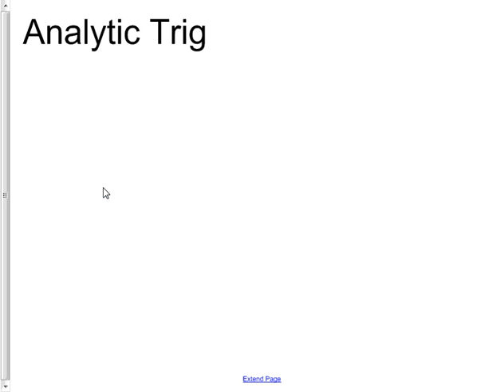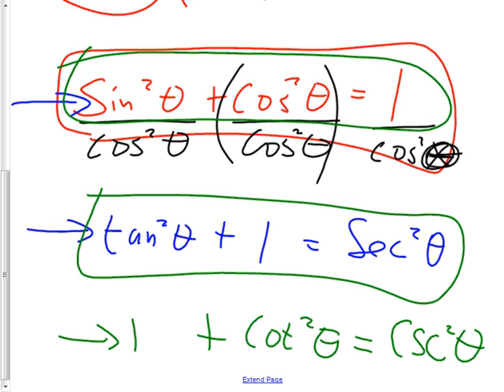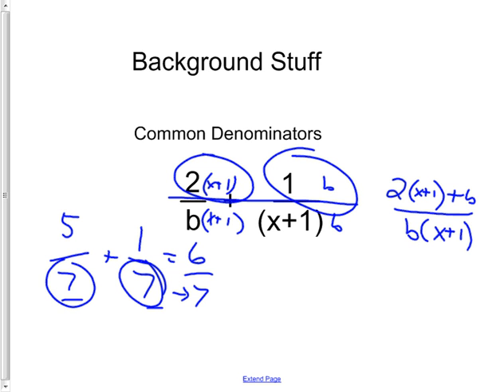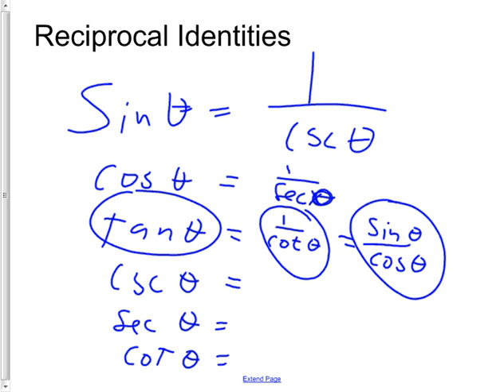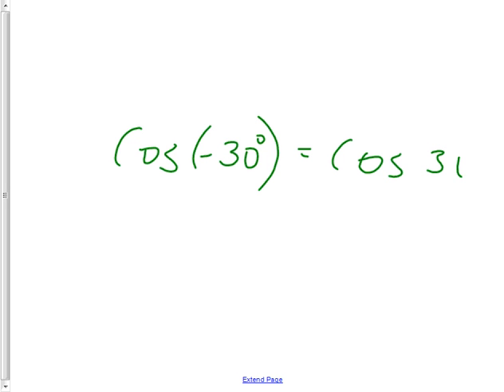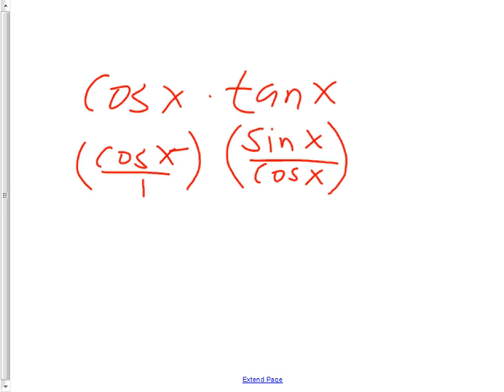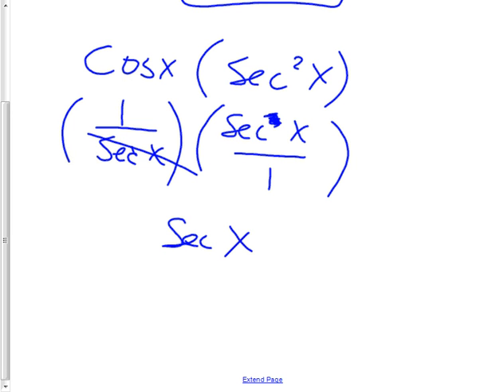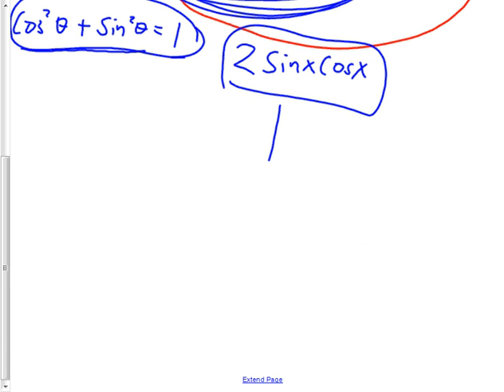5 1 day 2 trig identities starting to remember them to solve problems